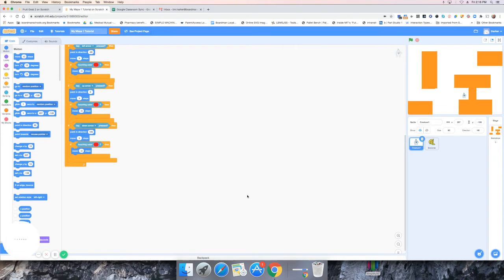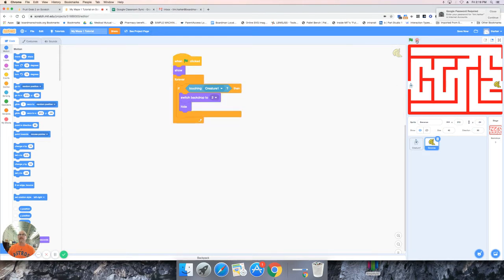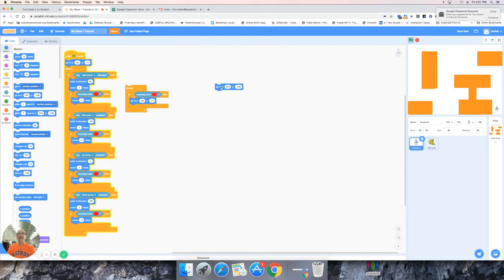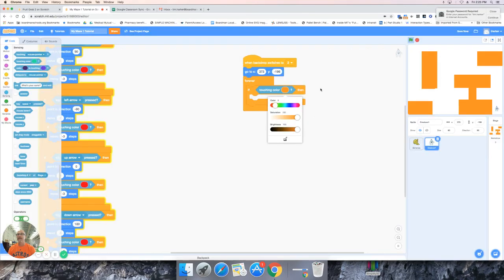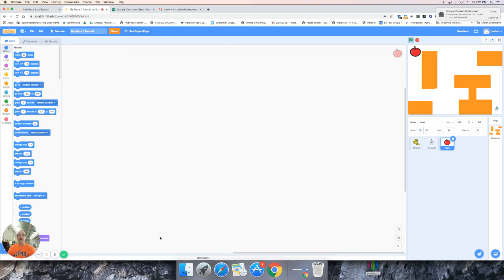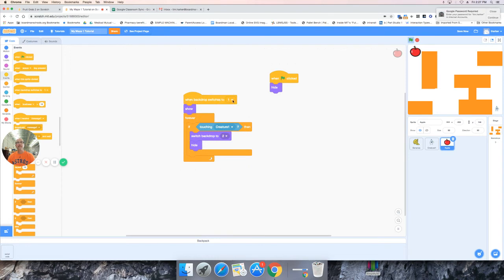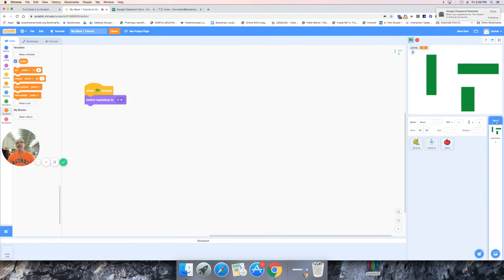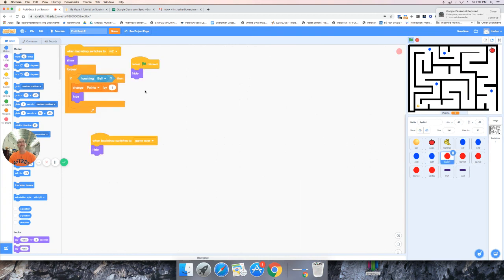Scratch Maze Tutorial 2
This Scratch maze tutorial covers:
-goals
-transferring to another maze
-points